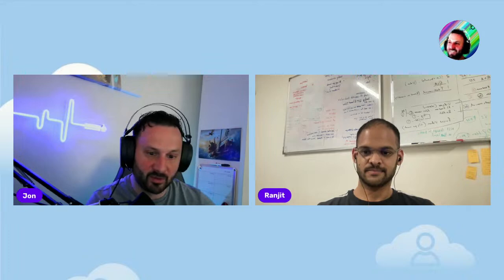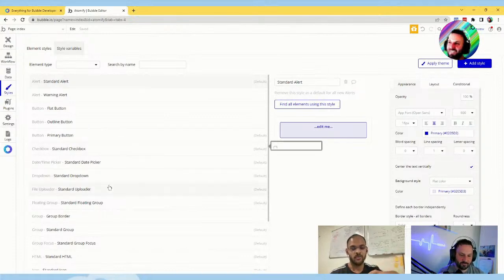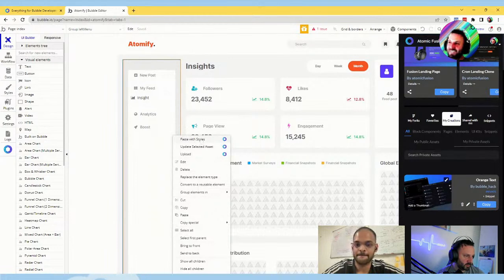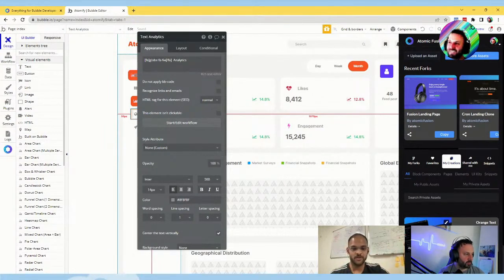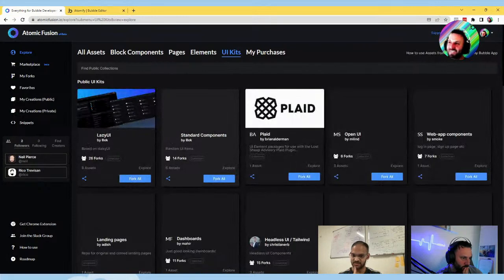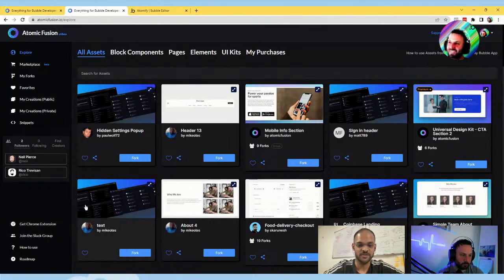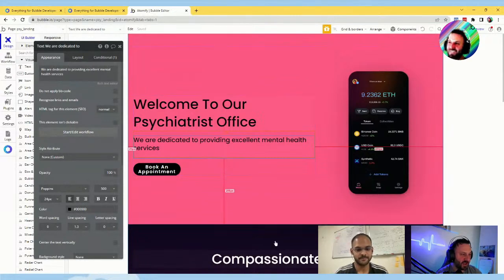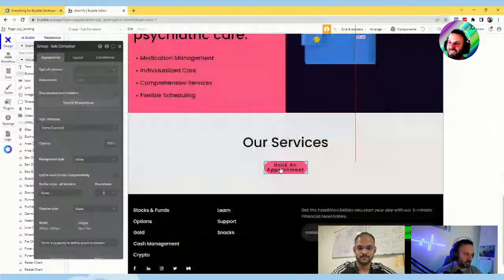Atomic Fusion Makes Bubble Easier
A chat with Atomic Fusion CEO on how the new updates can save you development hours.